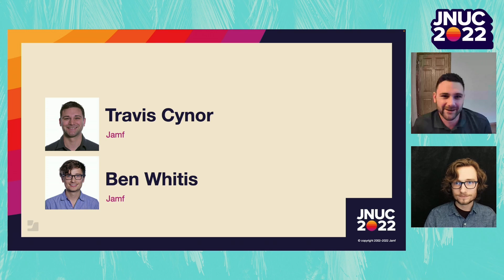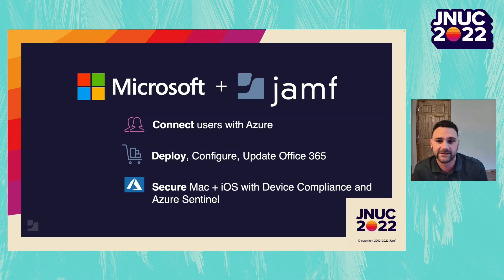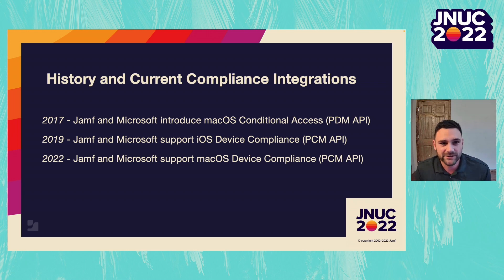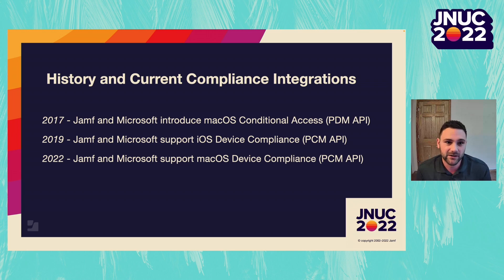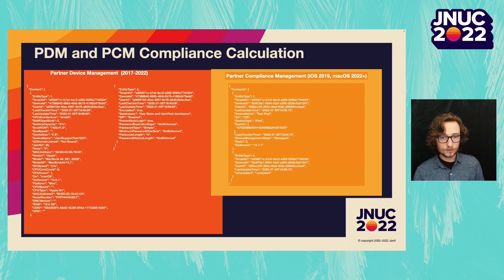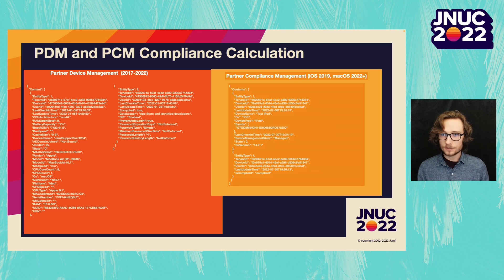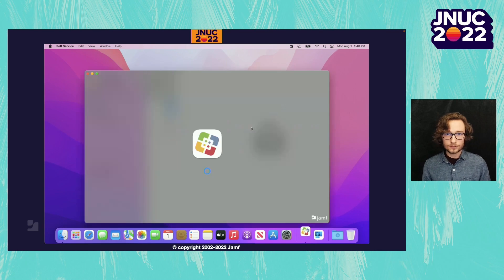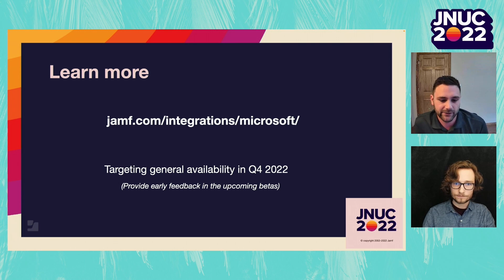Microsoft Partner Compliance Management API Integration for macOS | JNUC 2022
In 2017, Jamf and Microsoft created a new strategic partner integration that empowered Apple IT Administrators the ability to leverage macOS Conditional Access workflows using Jamf Pro and Microsoft Endpoint Manager (formerly known as Intune). Through this macOS integration, administrators have the ability to grant or revoke access to Microsoft work resources based on an organization's compliance policies. During this session, we’ll dive into enhancements to the macOS Device Compliance workflow which will utilize Microsoft’s latest Partner Compliance Management API.